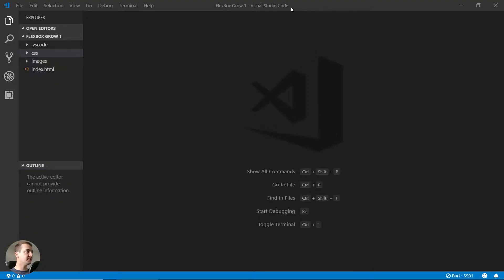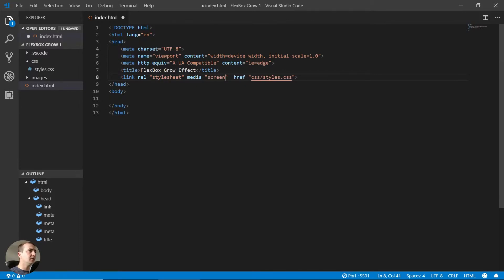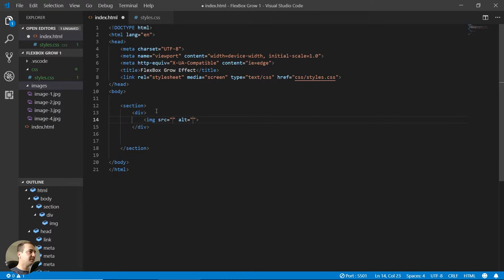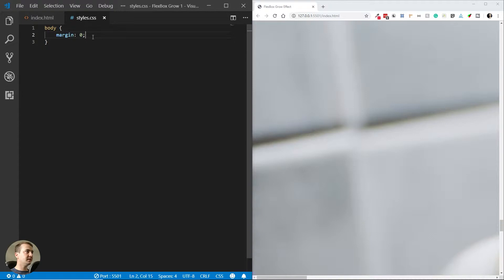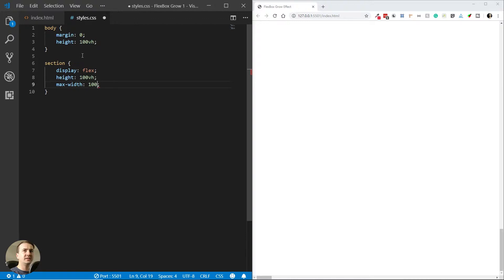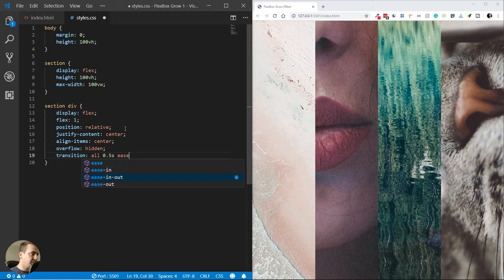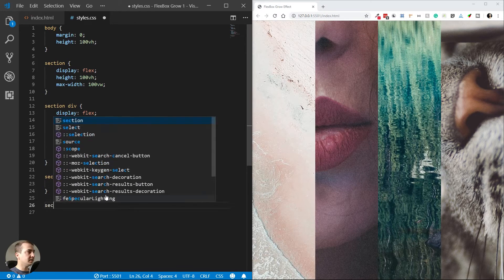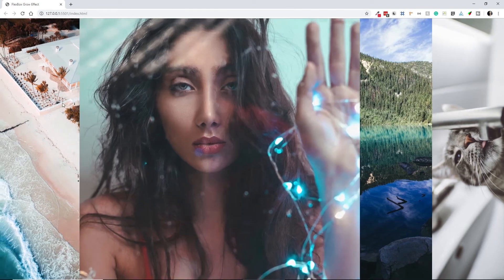CSS Flexbox Grow effect tutorial for beginners 🤓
In this video, I will teach you how to create a super cool and simple grow/zoom effect using flexbox in under 7min!

Photo by Alex Perez on Unsplash
Photo by Kazuky Akayashi on Unsplash
Photo by Ali Pazani on Unsplash
Photo by Jack Church on Unsplash